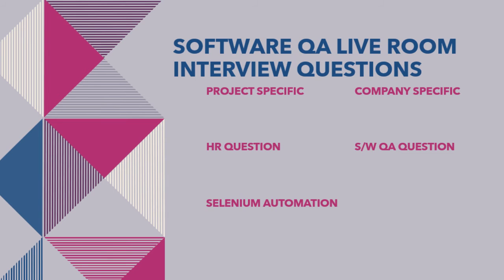Software Testing Interview Question for beginners and experienced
software testing interview questions and answers for freshers,
software testing interview questions and answers for 5 years experience,
software testing interview questions and answers for 3 years experience,
software testing interview questions and answers in tamil,
software testing interview questions and answers in hindi,
software testing interview questions for freshers,
software testing interview questions and answers for 2 years experience,